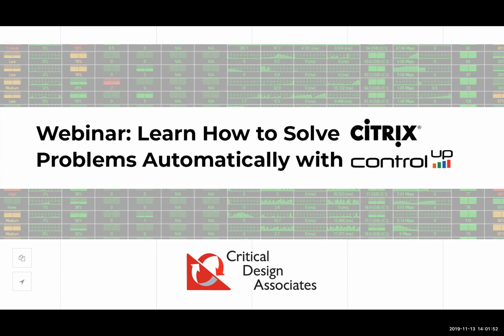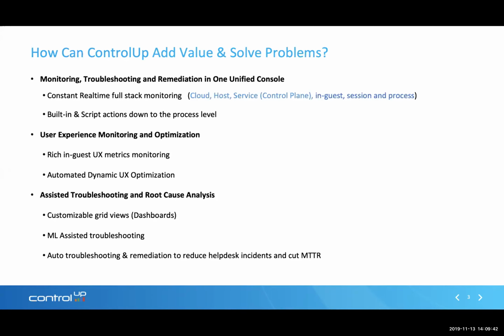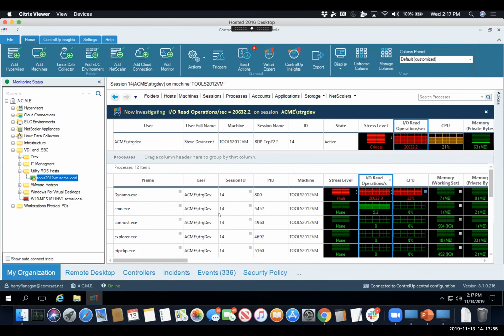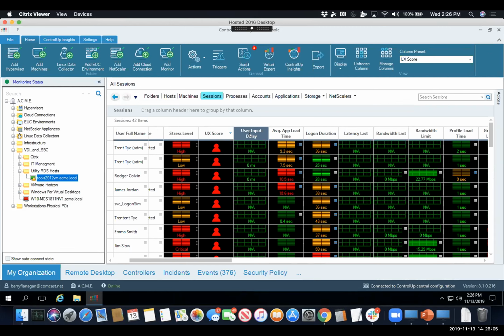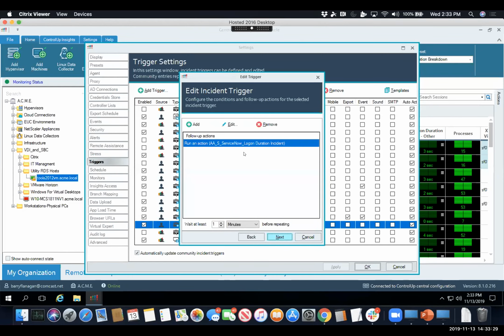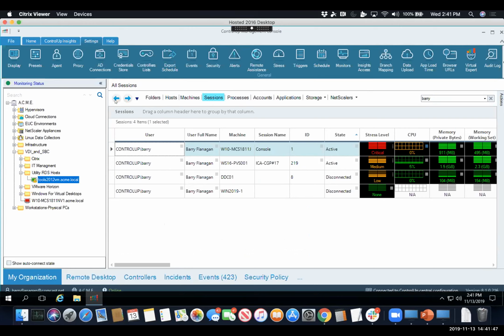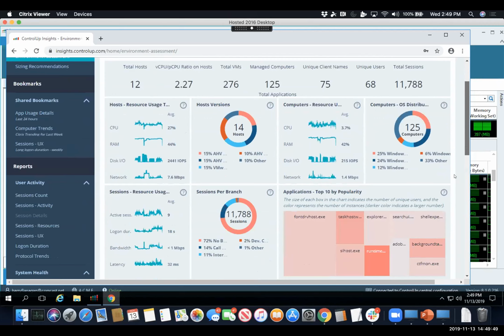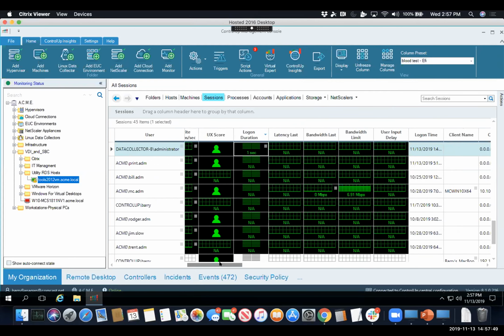"Solve Citrix Issues Before They Occur" featuring Barry Flanagan from ControlUp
View our pre-recorded webinar where Barry Flanagan from Control Up shows how to automatically remediate common Citrix problems using ControlUp automation.